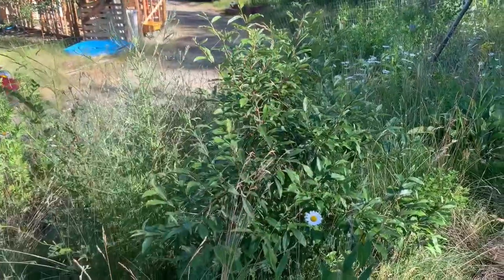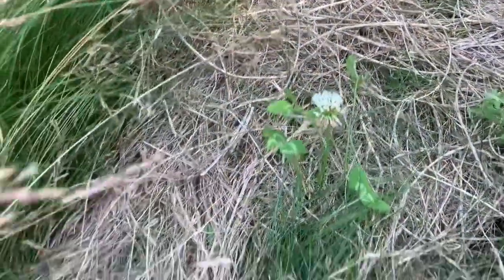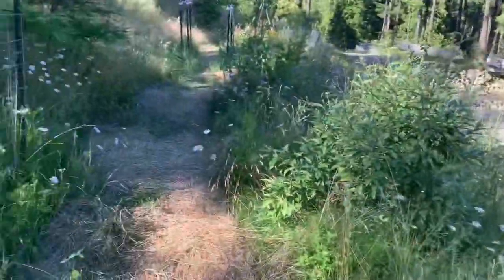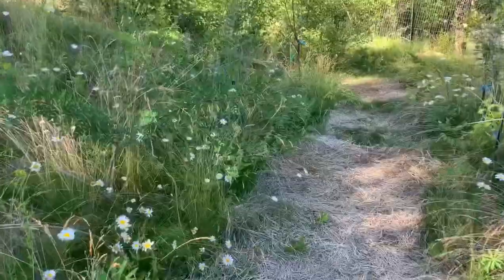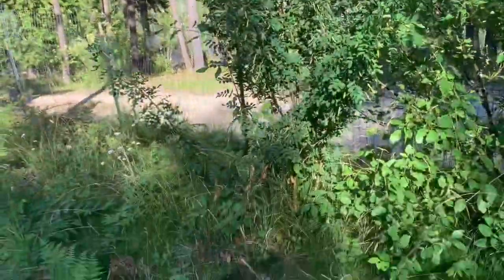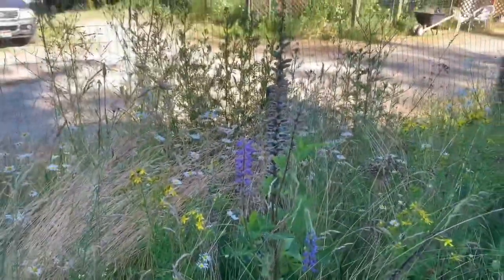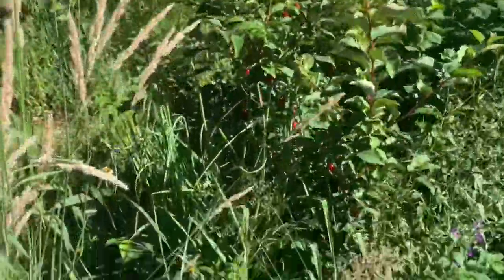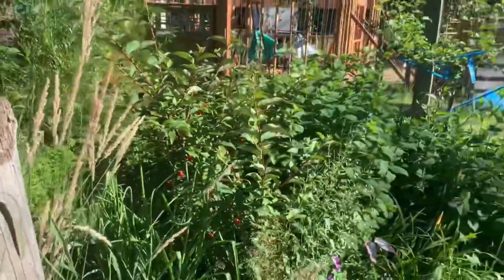6 Nitrogen Fixing Plants for a Cold Climate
In this video I cover out top 6 nitrogen fixing plants we incorporate into our gardens. I take examples from our edible forest garden and our medicinal garden. The 6 I cover are: Black locust, Lupine, Clover, Autumn Olive, Pea Shrub and Goumi. We have more but these are 6 good examples of incorporating nitrogen fixing plants.

The Resilient Farm & Homestead (homestading & permaculture)
Gaia's Garden (permaculture)
Body Into Balance (herbs and holistic health)
Forest Garden Greenhouse
The Year Round Solar Greenhouse